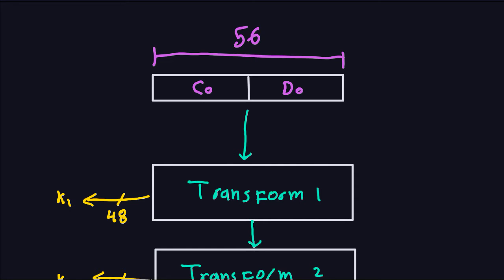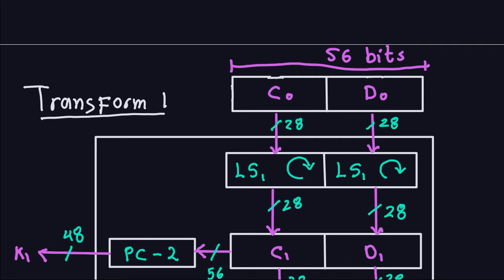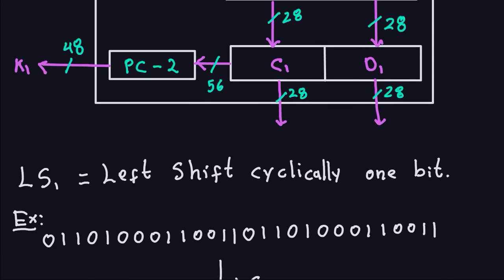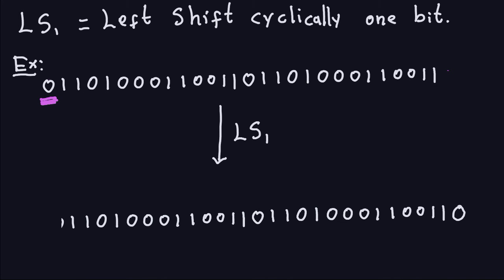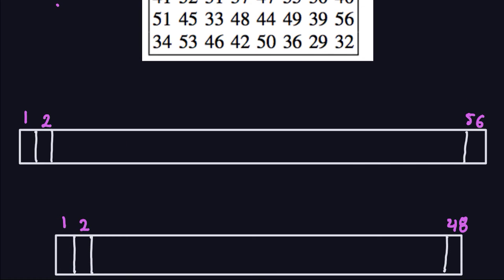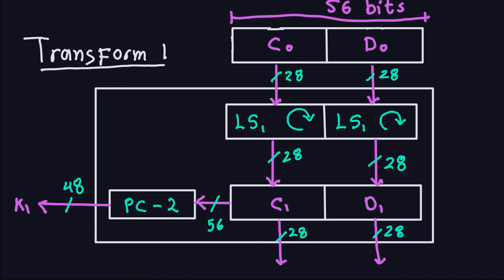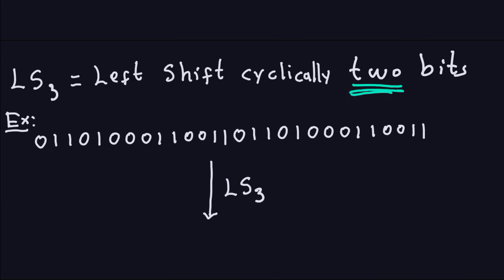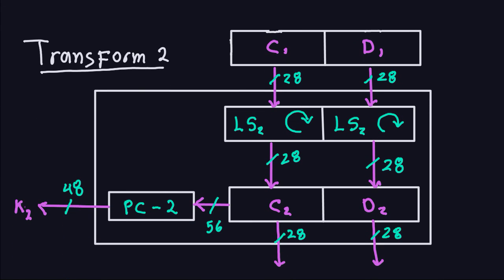Applied Cryptography: Internal Structure of DES - Part 9